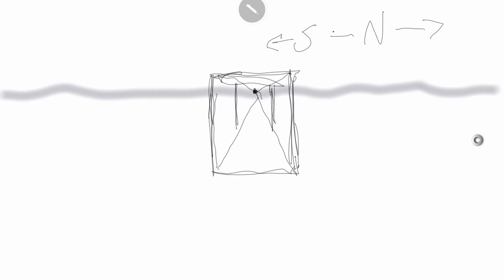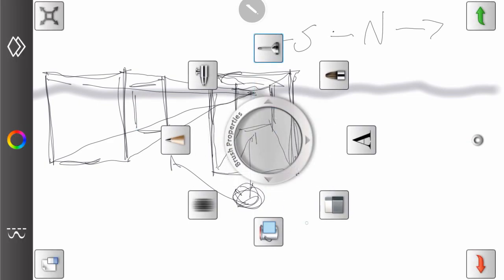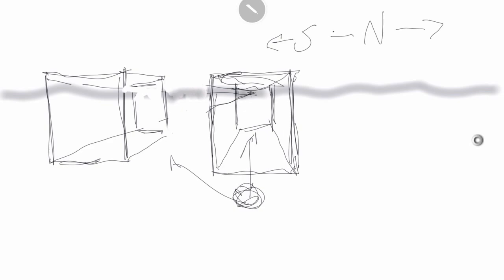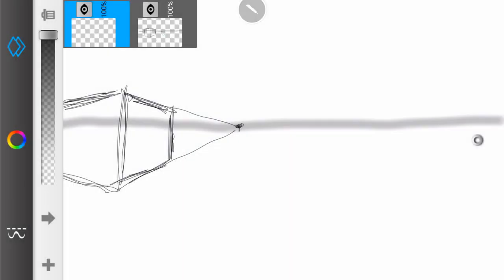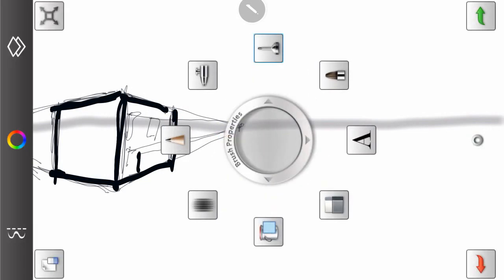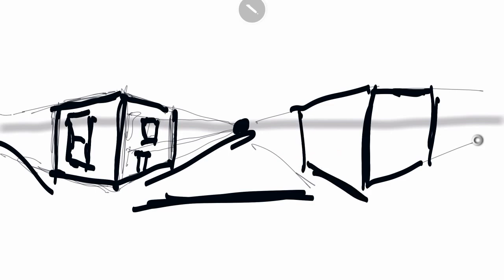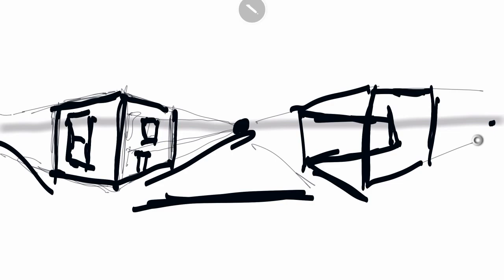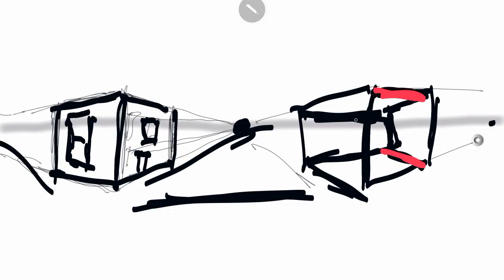Perspective for Nick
Down and dirty perspective for my buddy Nick. He asked me to give him a quick illustration on perspective for buildings. So I whipped out my phone with my sketchbook app and my screen recorder app and recorded this little video. Let me know what you think of it.